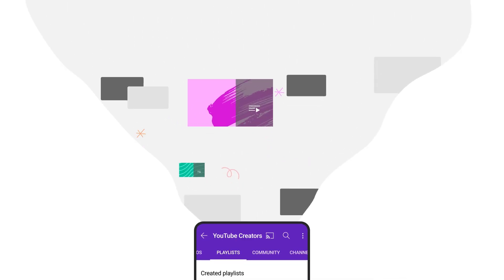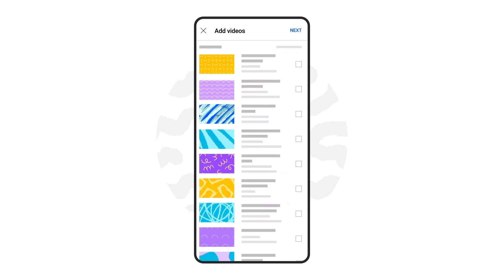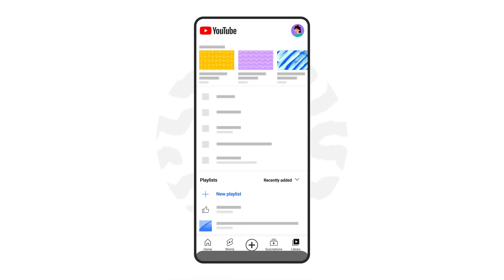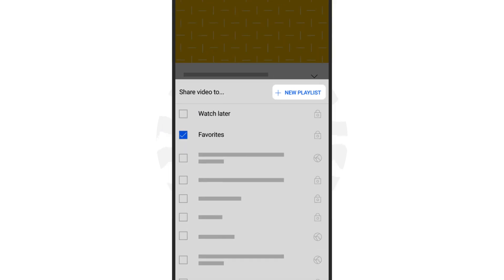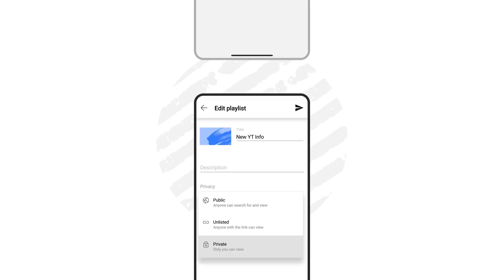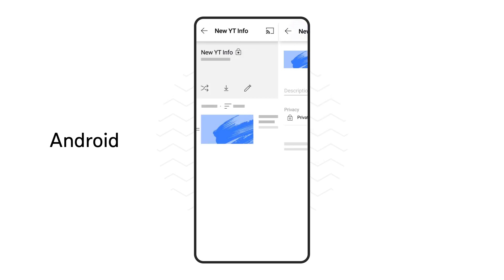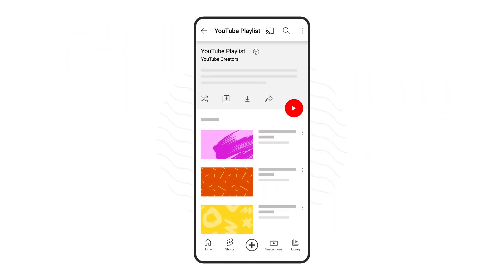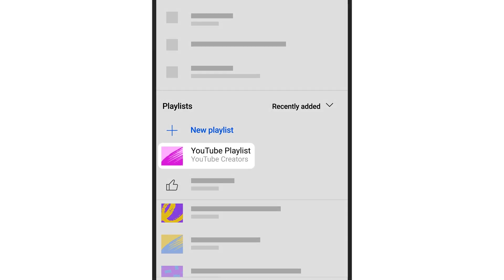Create and edit playlists in the YouTube app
In this video, we’ll show you how to create and edit playlists on your mobile device. Playlists on YouTube allow you to organize videos across YouTube’s vast library of content.

To learn more about creating and managing playlists on YouTube, check out this article

0:00 Intro
00:08 How to create a playlist
00:55 Make changes to an existing playlist
01:37 ​​Save playlists created by someone else